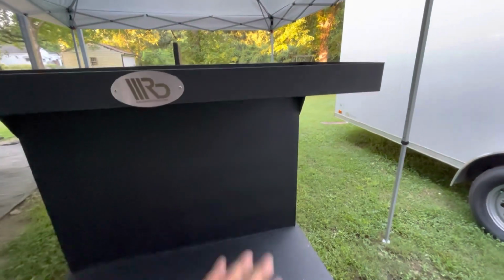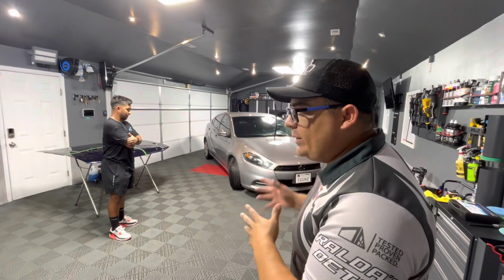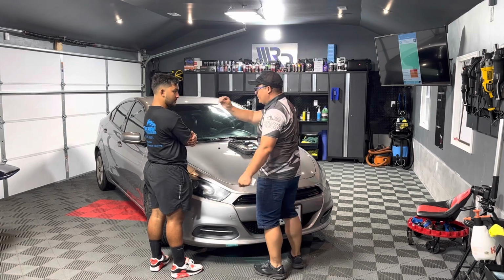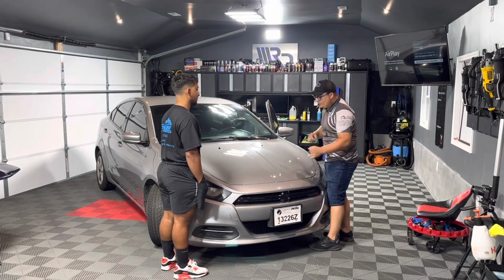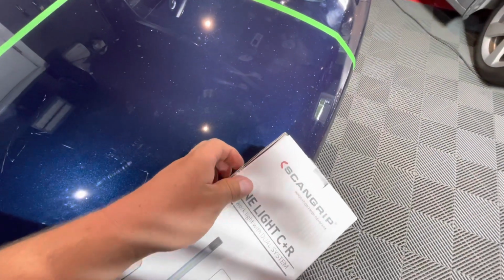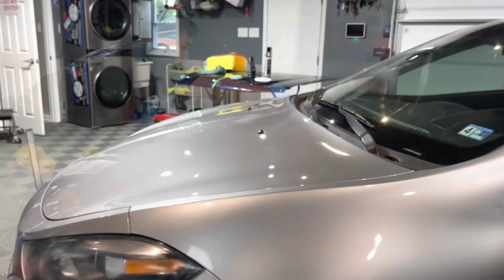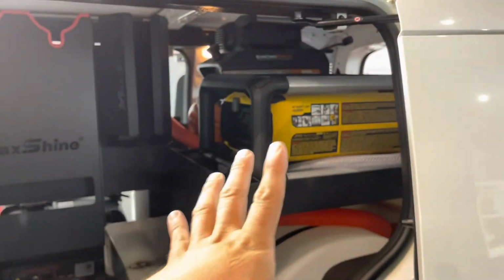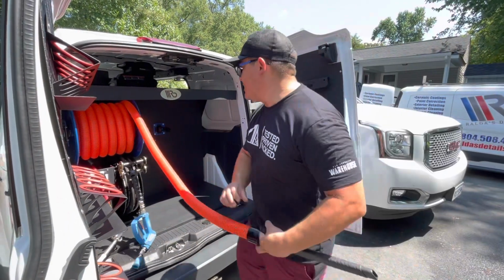How to start my own mobile car detailing business? All In One O One Detailing Training!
Thanks guys for watching! Here is a list of some of the equipment we use on this setup!

Detailing Cord Snaps -
Detailer’s helper belt first generation
Detailer’s helper belt second generation
Pump garden hose adapter
Casabella brush holder
Vacuum brush attachment
65 gallons water tank
Water pump
Float valve
Water tank
Controllers
Flat light for ceramic Coating or Photography
Astro spot light
Kirkland microfiber towels
Cox reel wall Mount square roller
Vacuum reel best option
A/R Blue 630

Car supplies warehouse.
New age cabinets pro.
D.I. Water system